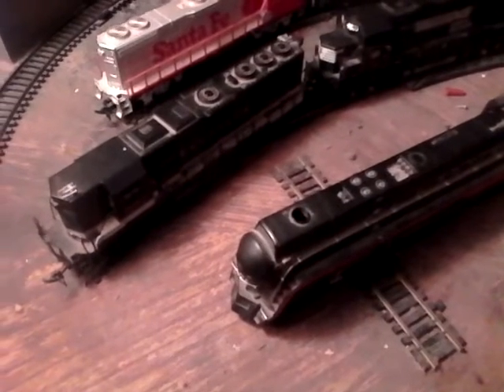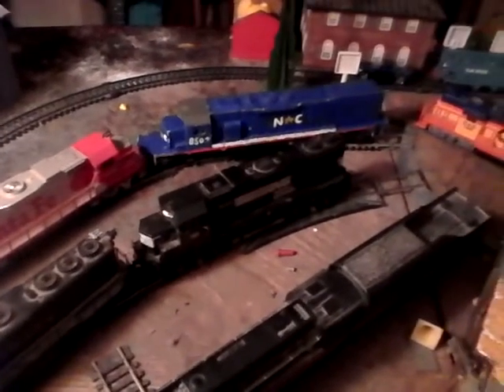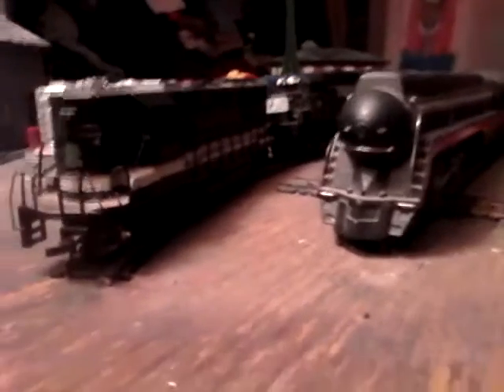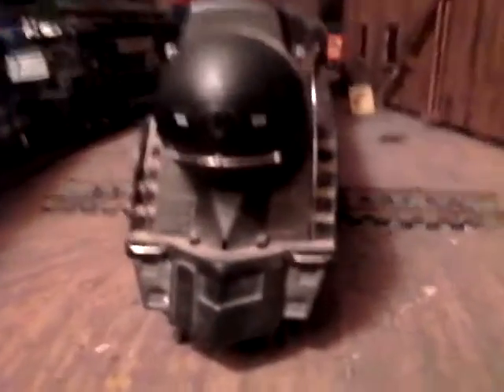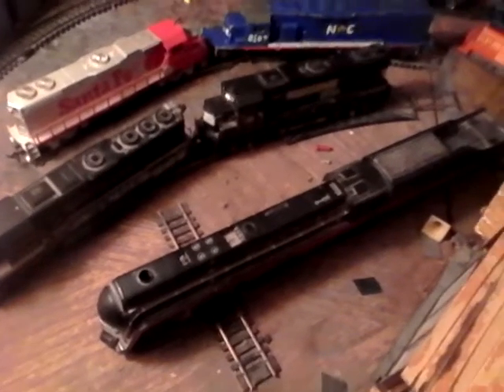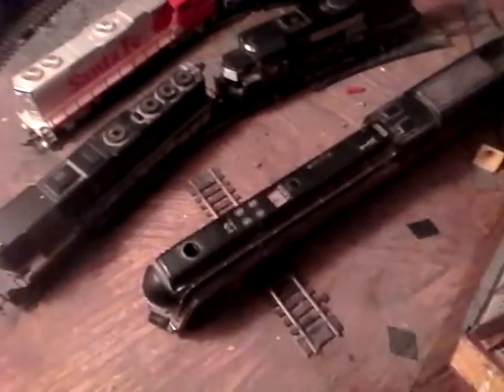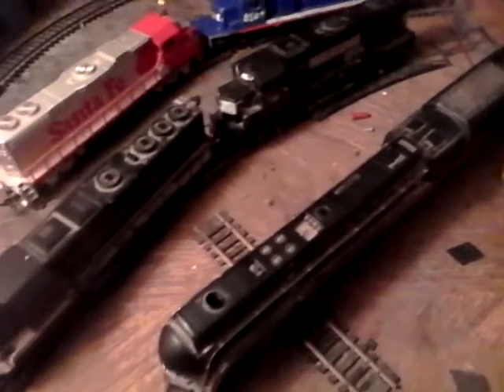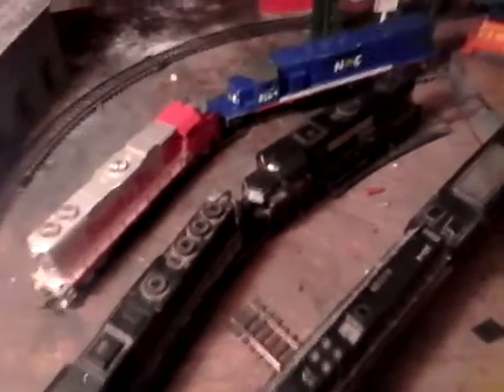Rail Yard Review: 3 Tracks, Locomotives & MORE Danville County Railroad HO Scale Layout 4/17/21!!!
Here is a look at te Danville County Railroad Grovemont Yard and in this video we review the yard. First we take a look at the locomotives in the yard which include Norfolk & Western 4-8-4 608, NCDOT SD40T-2 850, Norfolk Southern GP60 7121, Southern Railway GP50 7077 & Santa Fe GP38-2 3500.
ho scale
ho scale trains
train layout
southern railway
nc amtrak
amtrak
ho scale amtrak
sd40t-2 locomotive
steam locomotive
ncdot rail
rail system
emd sd40t-2
trains layout
ho scale train layout
southern gp50
coal miners
coal mines
coal train
railroad layout
ho scale
scale trains
chessie system railroad
ho scale layout
ho scale trains
train ho scale
gp9 locomotive
csx locomotive
bq23-7 diesel
emd gp9
scale trains